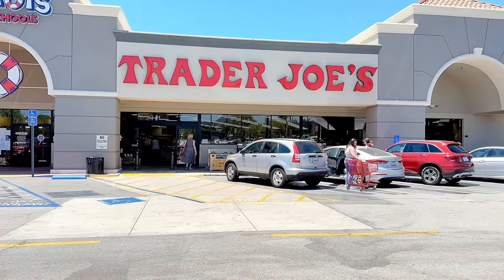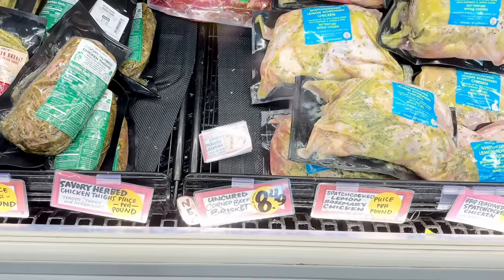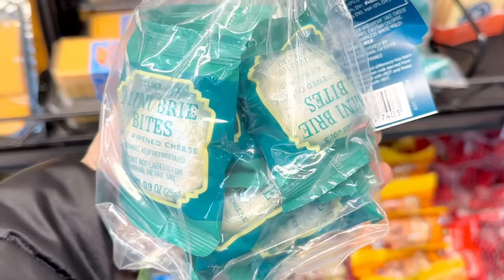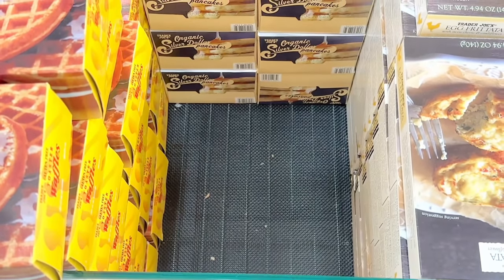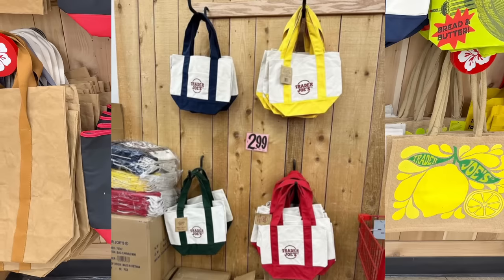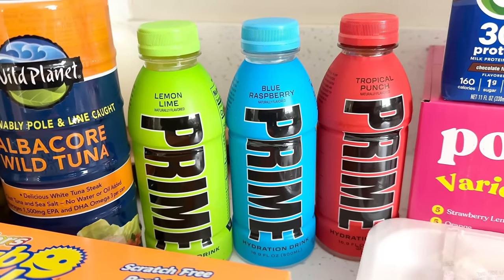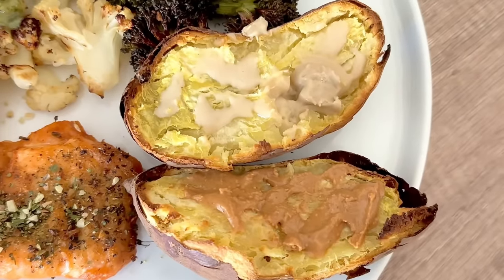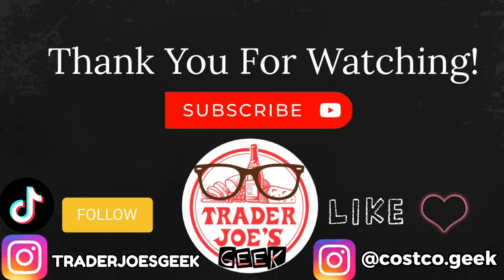TRADER JOE’S NEW ARRIVALS (MINI CANVAS TOTE BAGS) + GROCERY HAULS 🛒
Shop with me at Trader Joe's 🛒 to check out the new arrivals 🛍️ that arrived the last week of February 2024 from a Porto’s bakery potato ball dupe to the mini canvas tote bags that have gone viral❣️Also, sharing a couple item from Trader Joe’s that I picked up and a Costco & Sam's Club haul.

📸 mini tote bags: Instagram whatsinyourcart